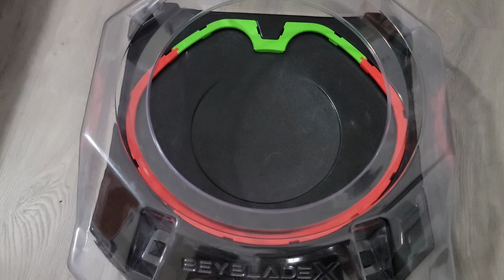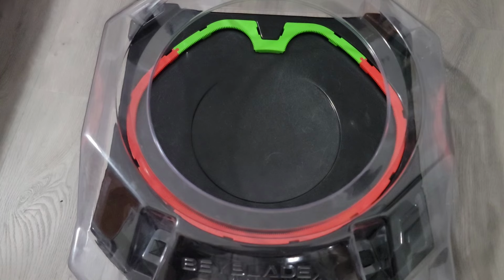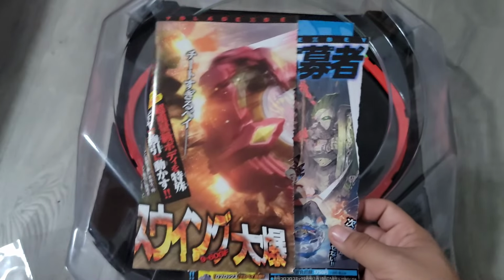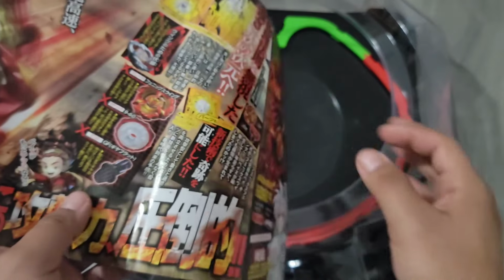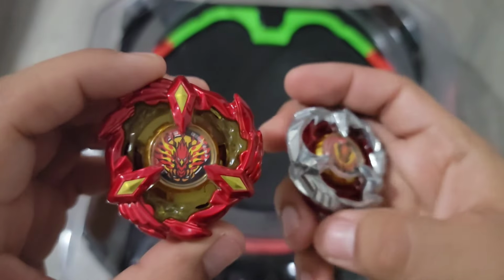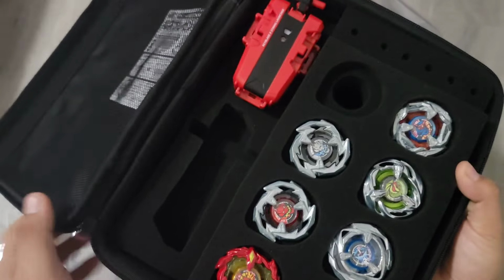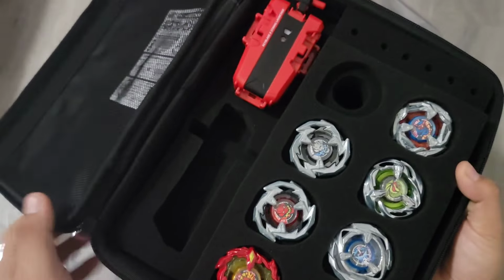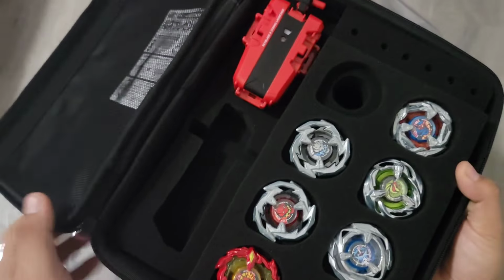Pre Evolution is pretty good? Beyblade X Phoenix Feather Unboxing and Review!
Hey everyone! In this video we will be taking a look at Phoenix Feather and for being a pre evolution to Phoenix wing, it's pretty good!

The attack ring still can hit hard and although it's not better than phoenix wing  , it can still pack a punch.

Follow me on any of the platforms down below.